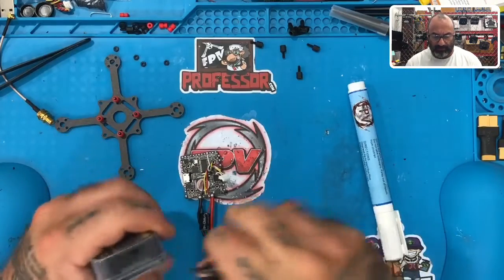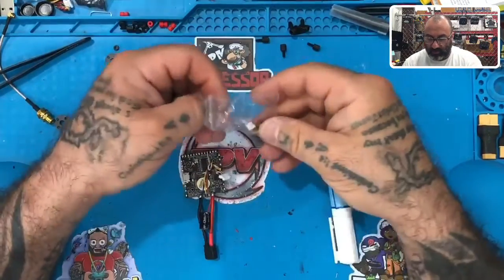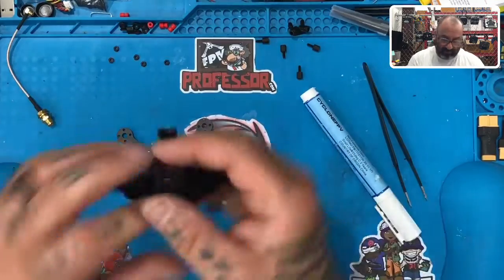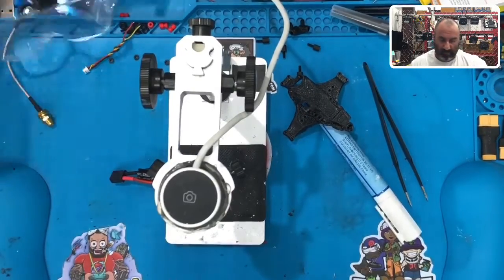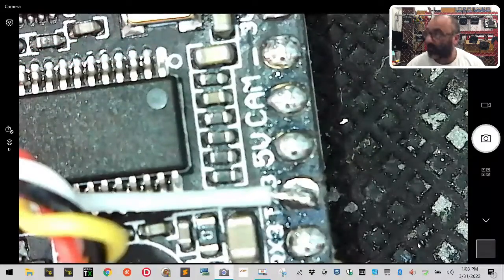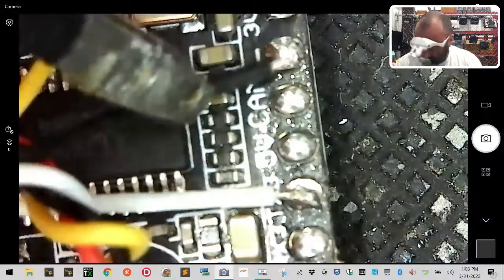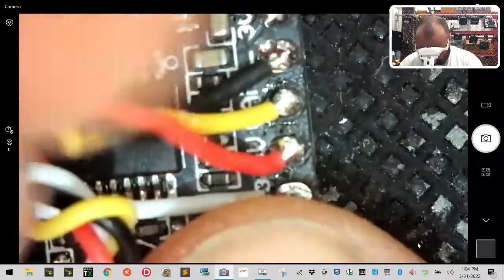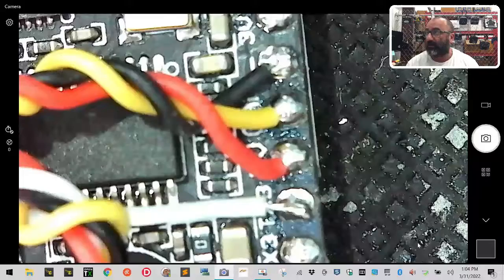Revelation90-A Analog Build DIY+ Build Video Part 4: Camera Wiring from CycloneFPV